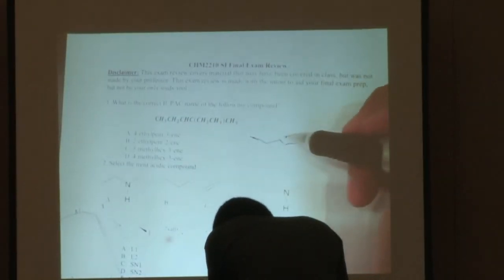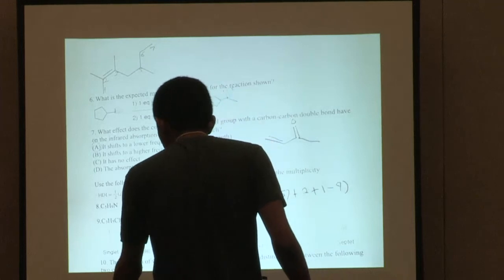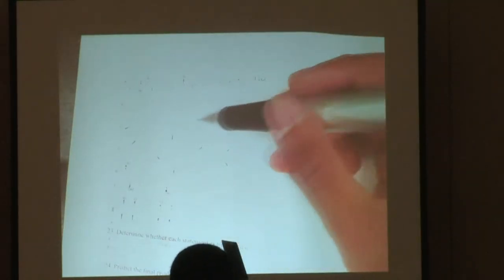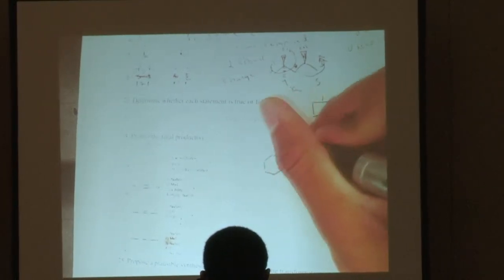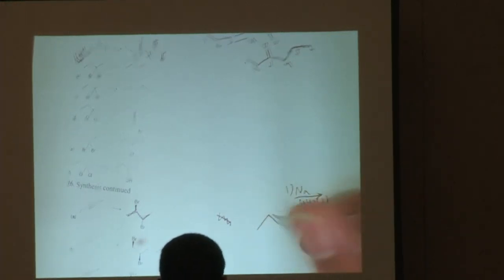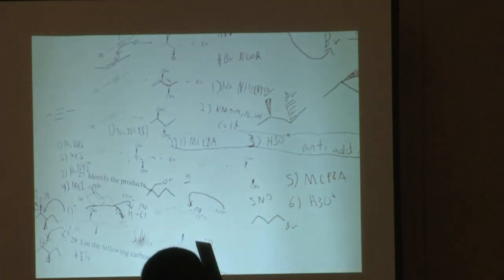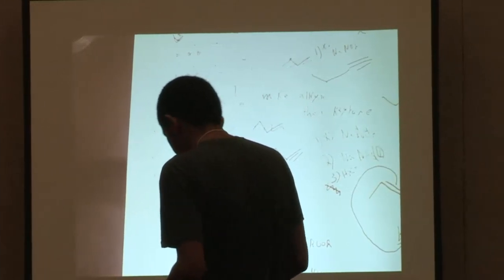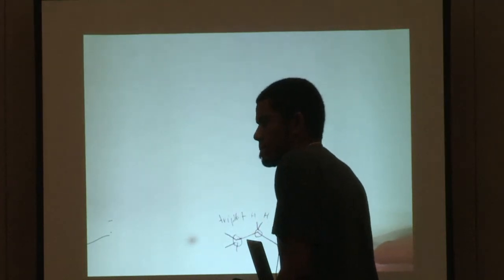Organic Chemistry 1 with Joshua S.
Organic Chemistry 1 with Joshua S. on April 22, 2018